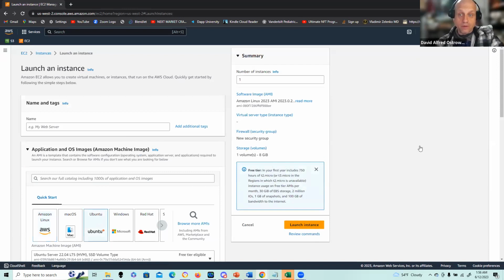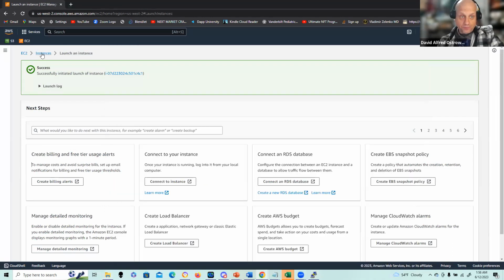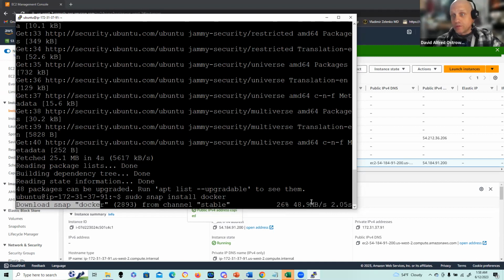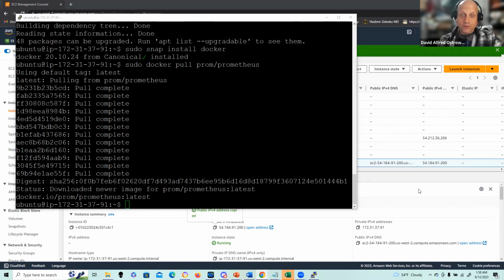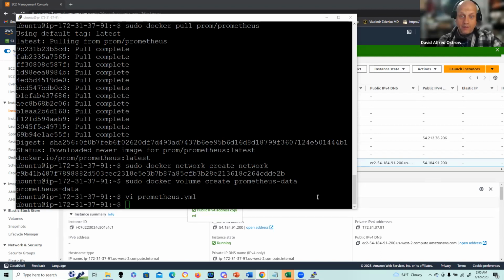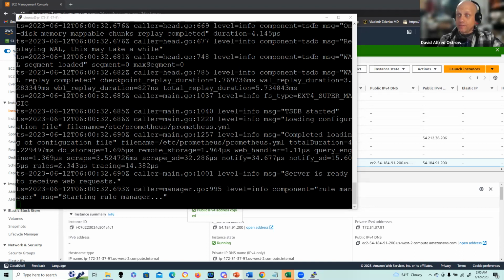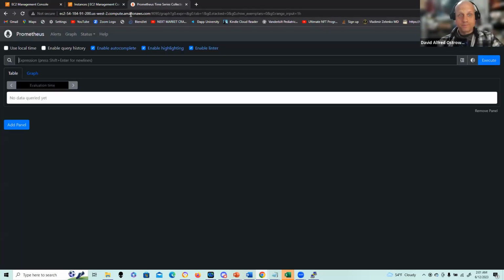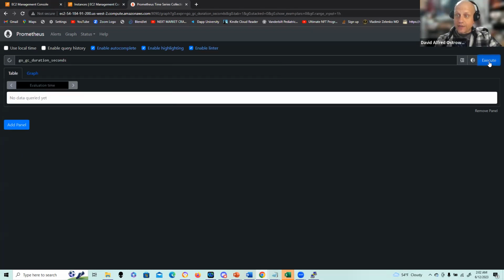Prometheus Hello World on AWS EC2